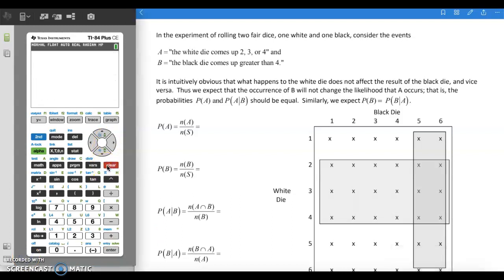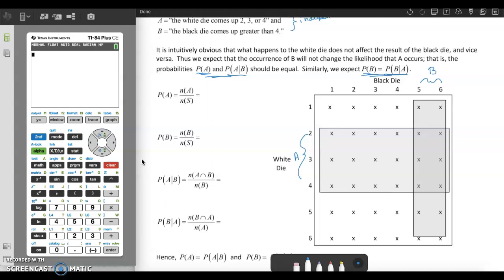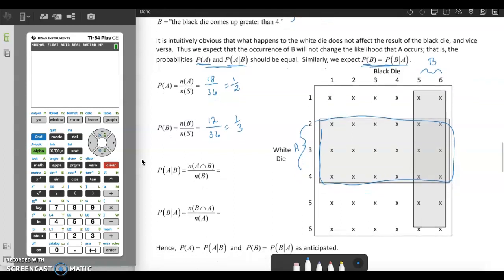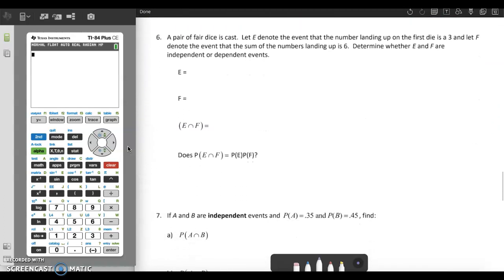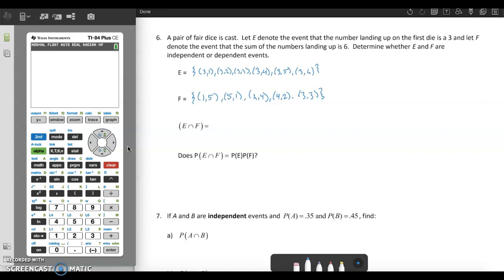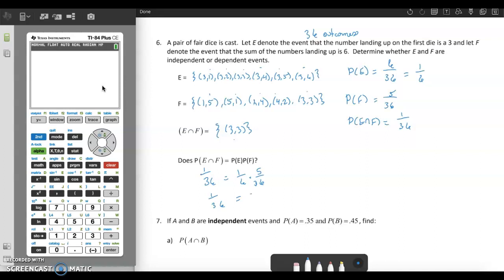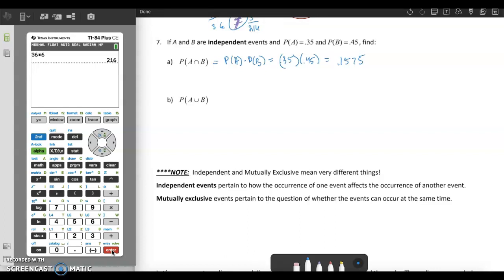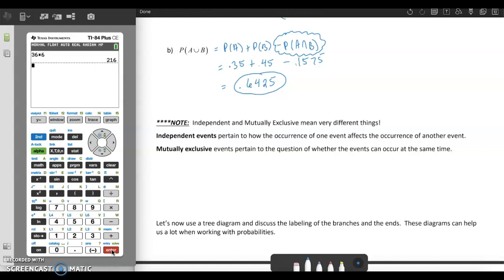Math 111 - Dependent Events & Conditional Prob (Part 3)